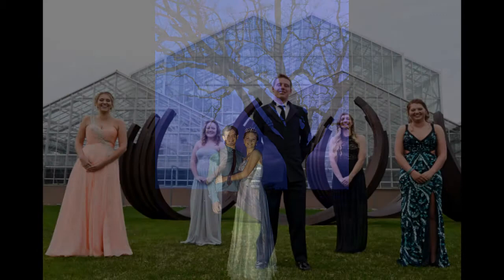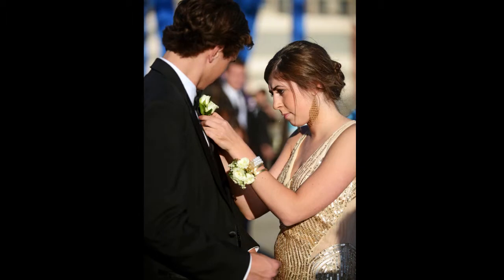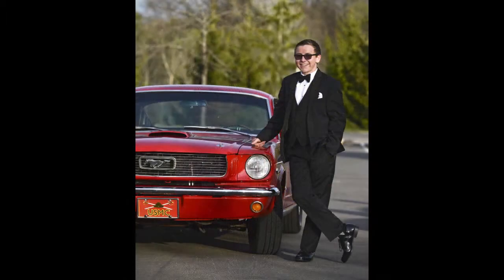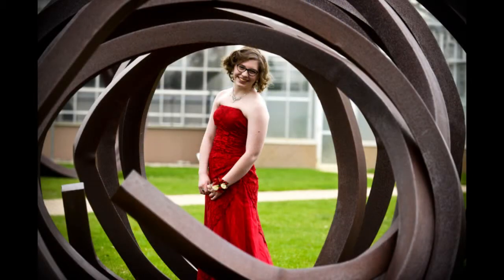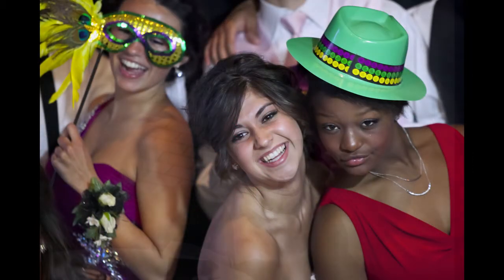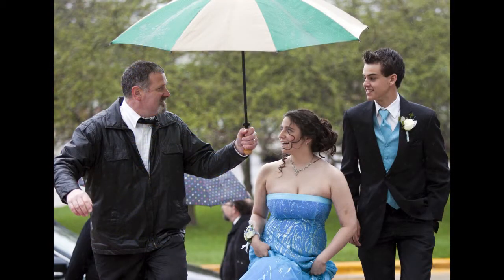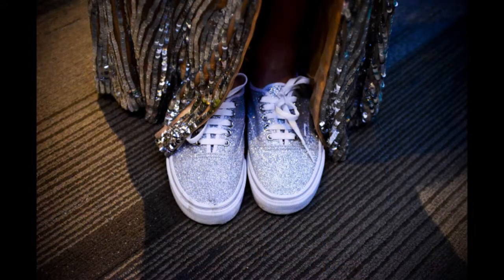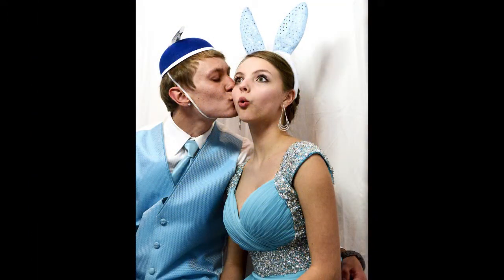How to take better prom photos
MLive photographer Cory Morse shares tips on how to take better prom photos.